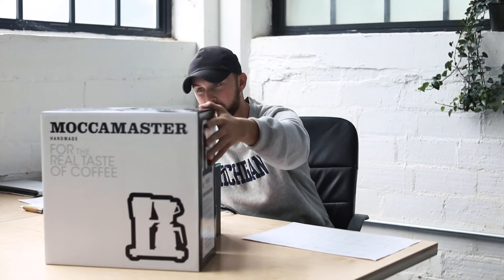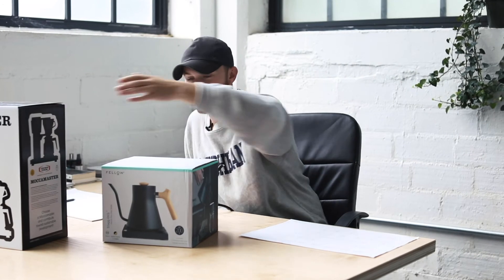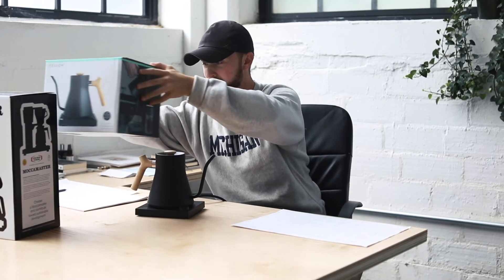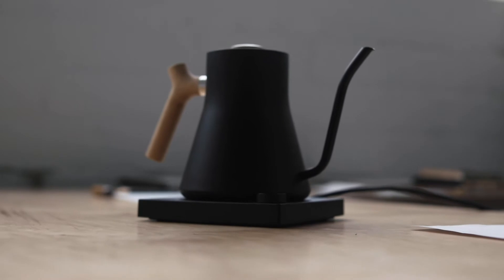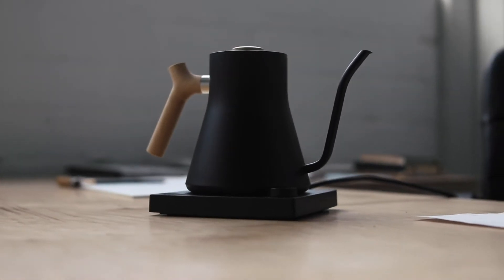Giveaway Announcement #002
Get ready for the next giveaway, we will be giving away a Stag EKG Kettle! More details to come tomorrow on how to enter.